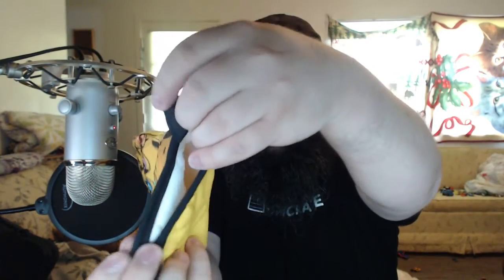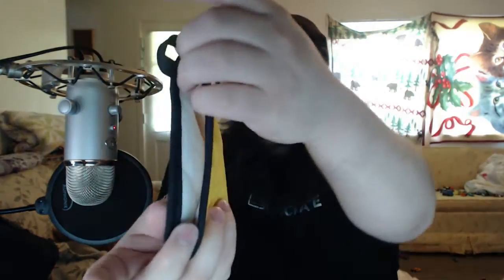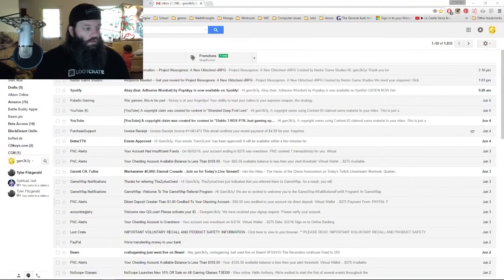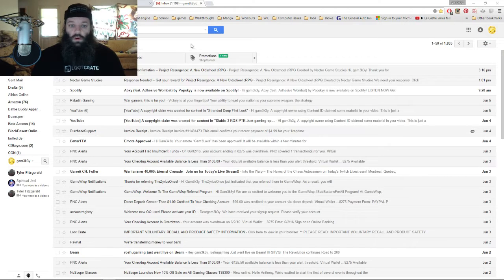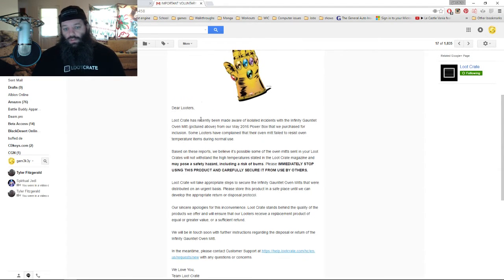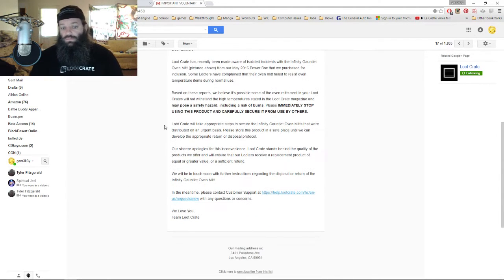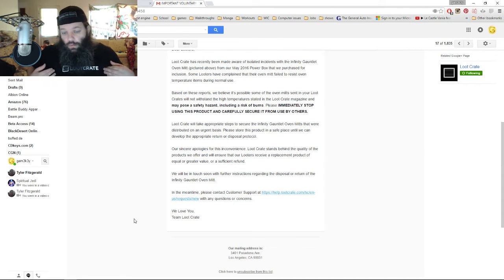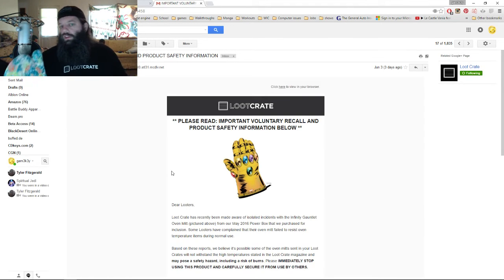Lootcrate & Gam3k3y WARNING: Infinity Gauntlet RECALL!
Lootcrate & Gam3k3y WARNING YOU about the  Infinity Gauntlet and its not an Oven Mitt you may be harmed.

Reports of burns have most likely prompted this recall folks be careful with the INFINITY GAUNTLET as an oven mitt. It's not a good oven mitt.